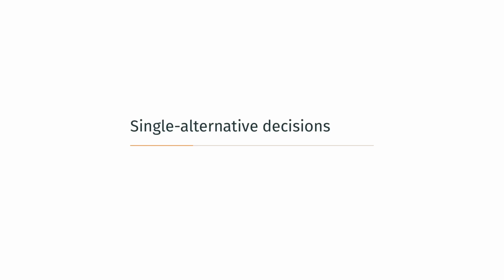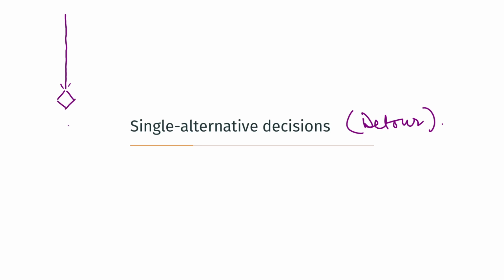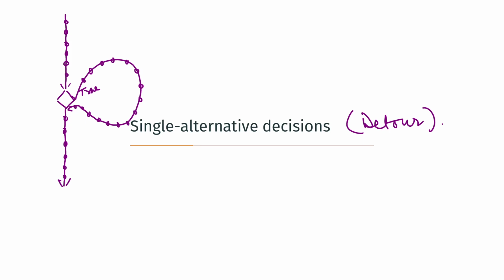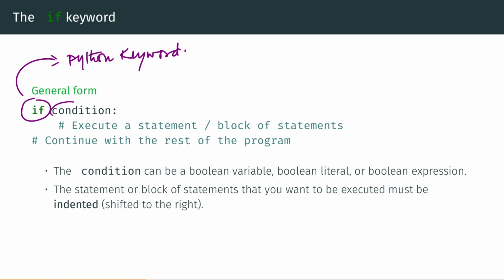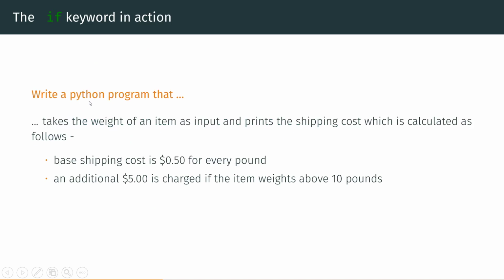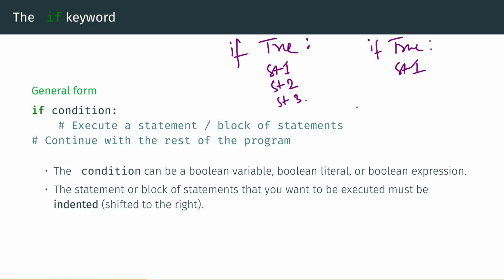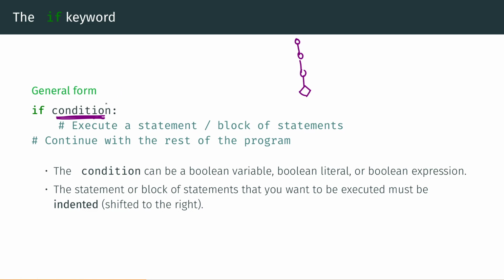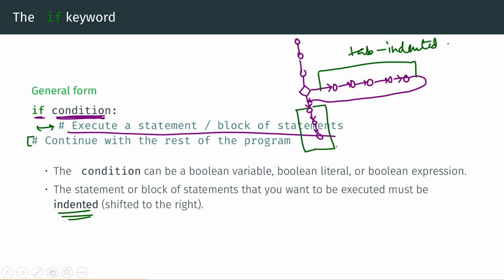L4 14 Single alternative decisions